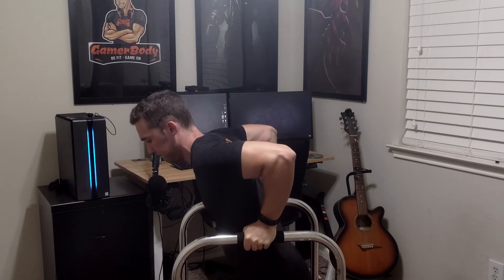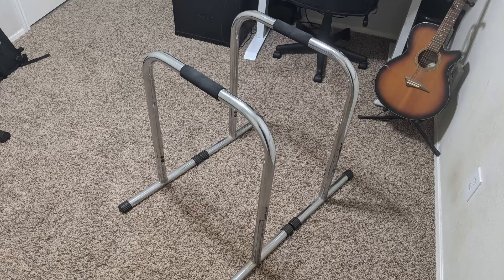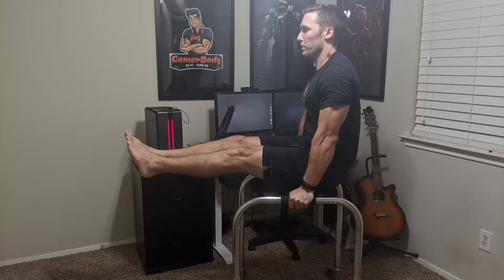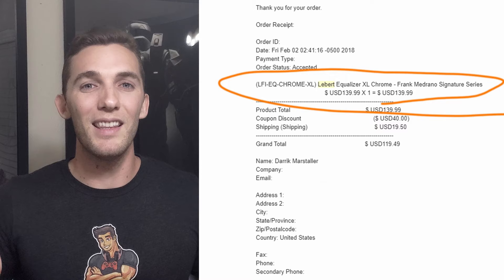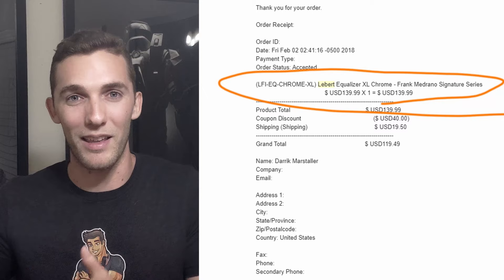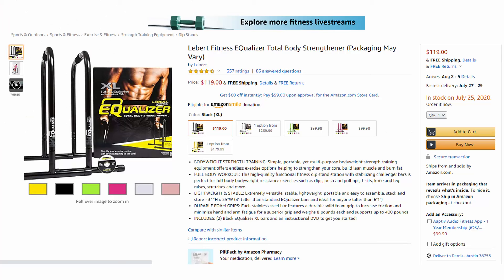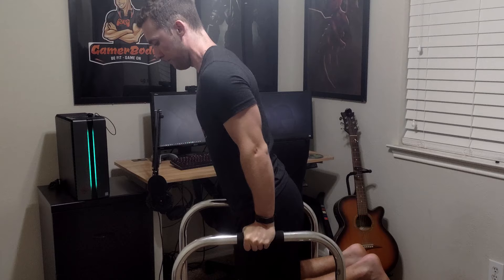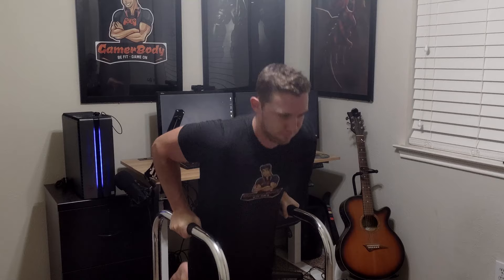Lebert Fitness Equalizers Review - 2 Years Later - Best Dip Bars for Calisthenics & Tricep Dips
Lebert Fitness Equalizers

TIMESTAMPS:
0:00 Intro
1:58 Purchase History
3:03 Amazon Page
4:41 Storage
6:07 Pros
8:54 Cons
10:39 Overall Experience
11:54 Buy Again?

Here is my Lebert Fitness Equalizers Review after 2 years of use. The dip bars have quickly become one of my favorite purchases of all time. If you want to get stronger in calisthenics, this is a must-have product, especially with tricep dips.

The best Lebert Equalizer exercises are dips. Of course, I add in other exercises here and there such as inverted rows, but there are so many others I don't do that you can research and us in your home workouts.

So far, I can't recommend the Lebert Fitness Equalizers enough! I've tested a few other calisthenics equipment options in the past and nothing compares.